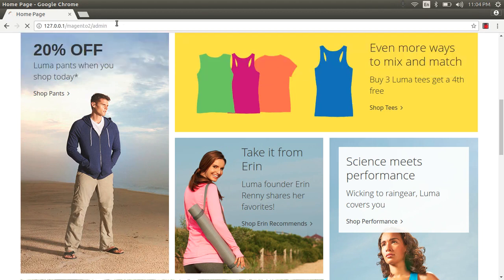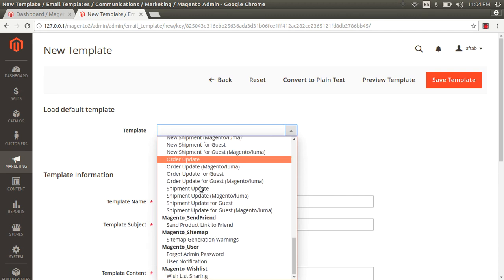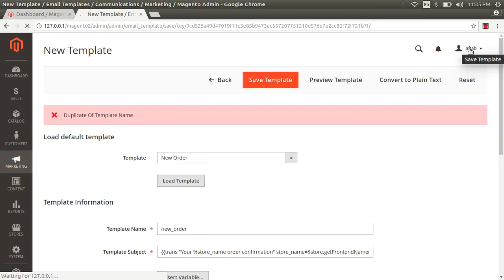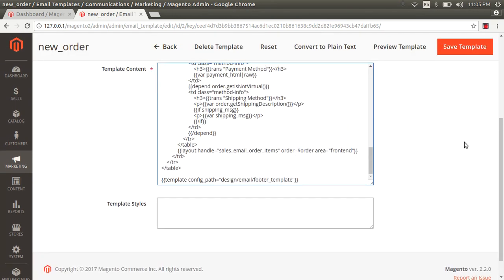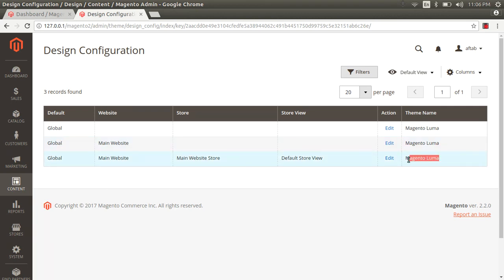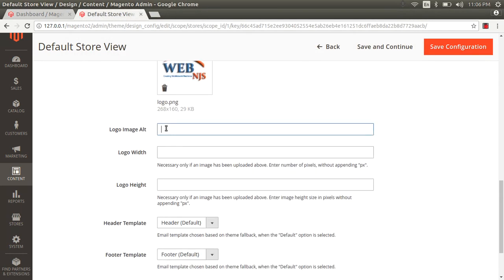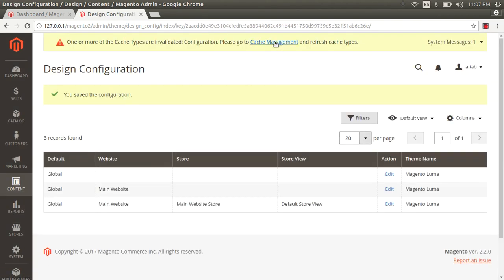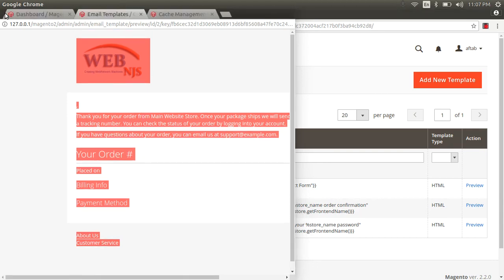Magento 2 Tutorial Lesson #13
This tutorial explains the procedure about